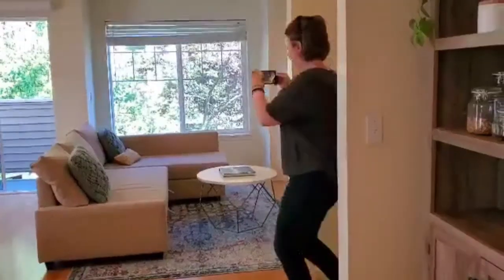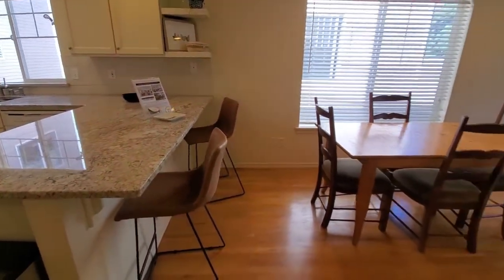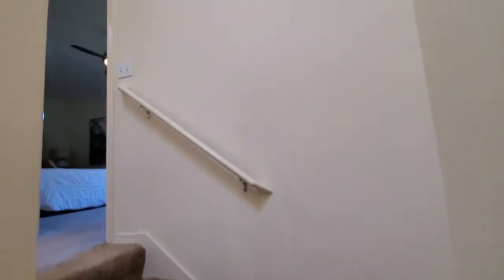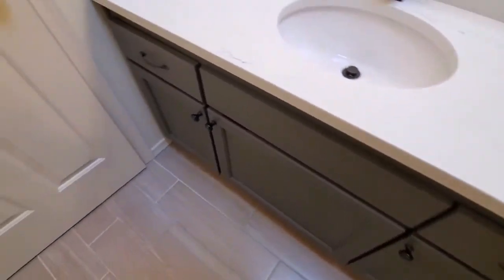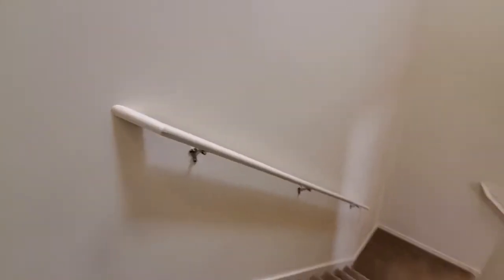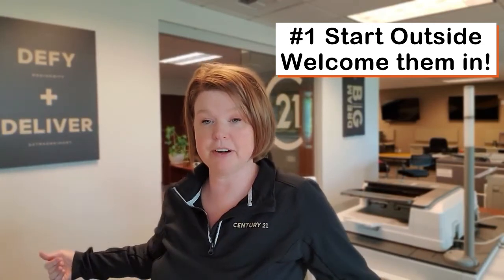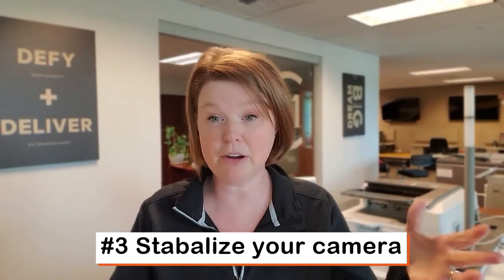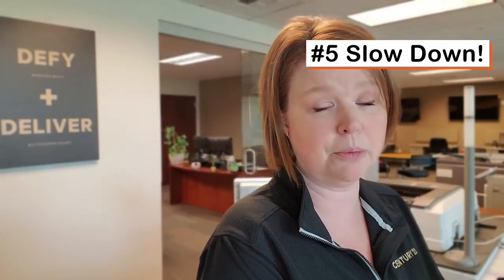Step 3 Execution